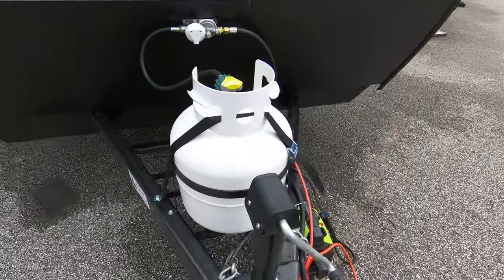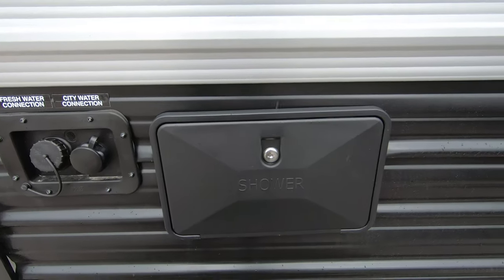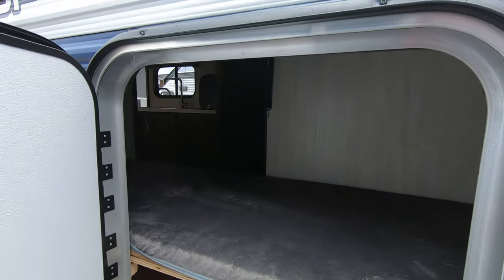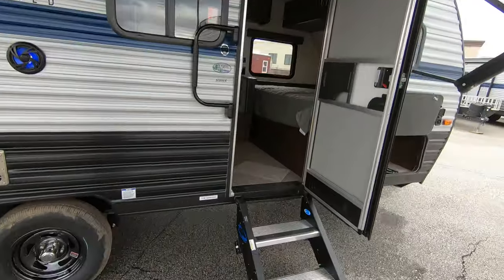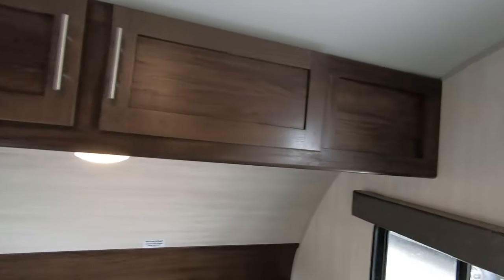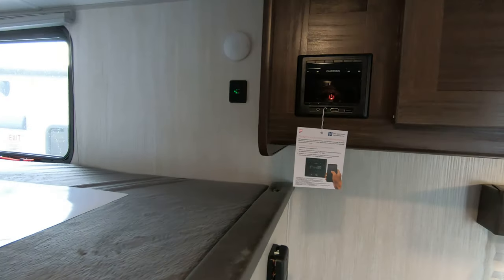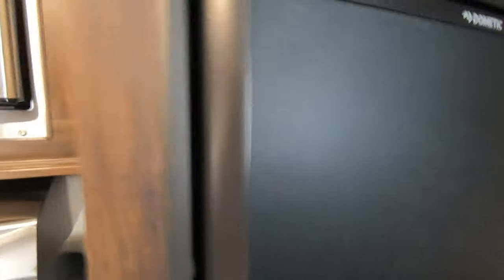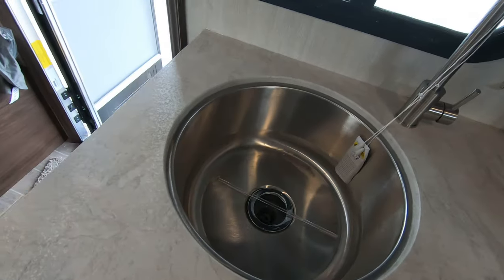2020 Wolf Pup 16BHS Bunk House Travel Trailer